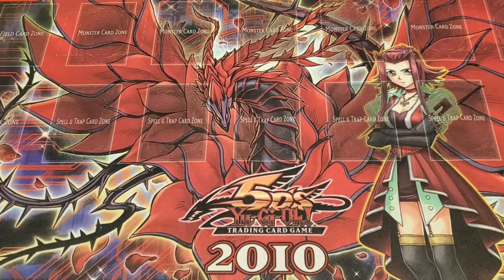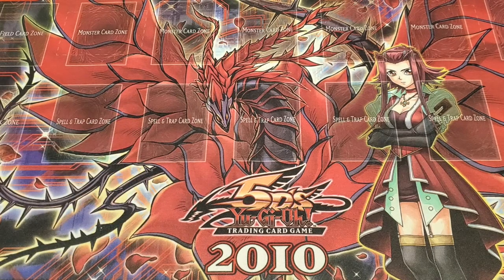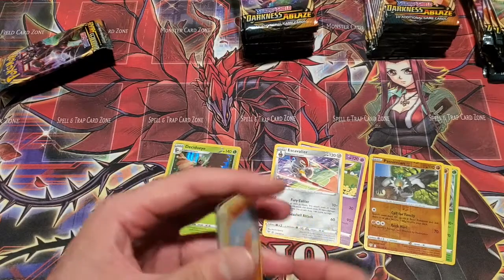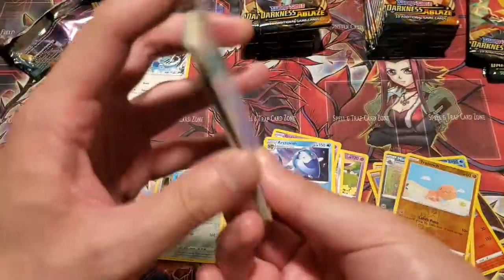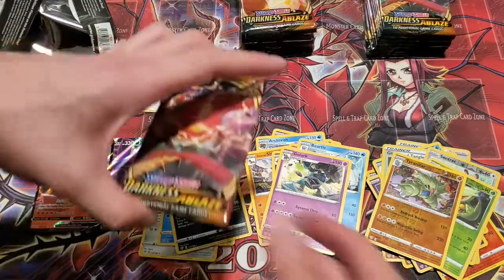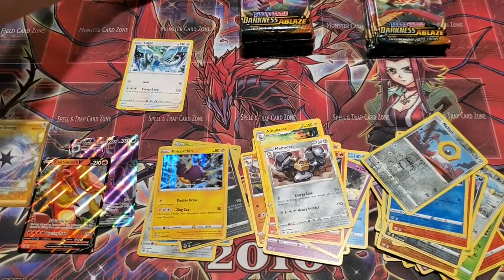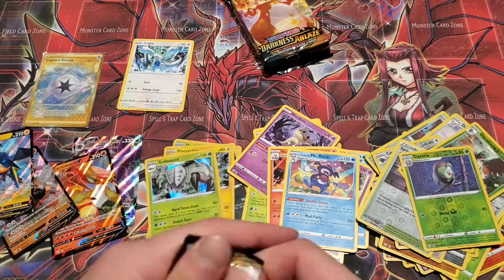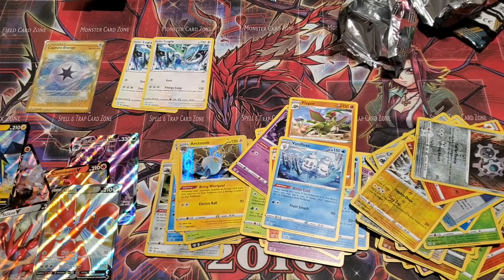DARKNESS ABLAZE **CASE** OPENING Booster Box 4 of 6 KEEPING UP THE MOMENTUM!!!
Cracking open an entire case of the newest Pokemon TCG expansion -- DARKNESS ABLAZE -- a few days before the official release date (8/14)

The pulls keep coming!!

I'll be posting the codes from this video in the next couple days on my Instagram!!

Some of the cards you see in the video might pop up in my ebay store:
Feel free to message me directly if you're interested in any of the cards!